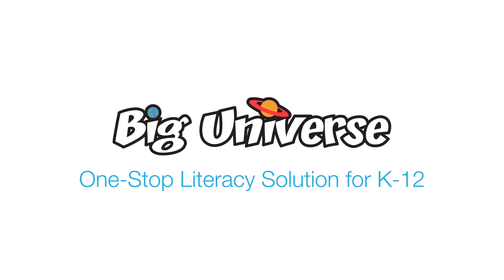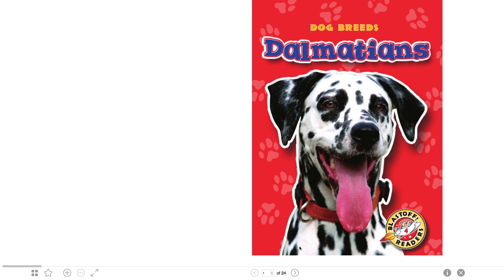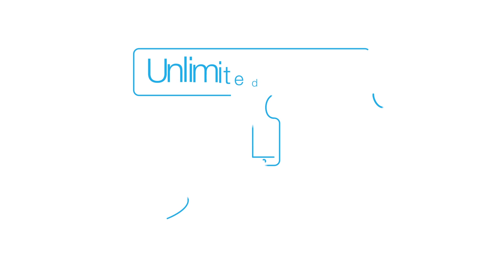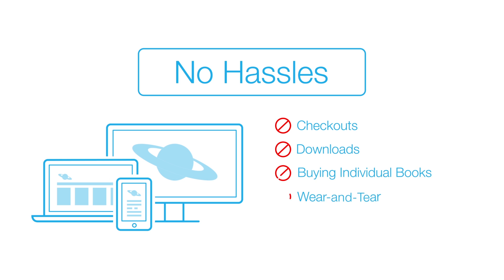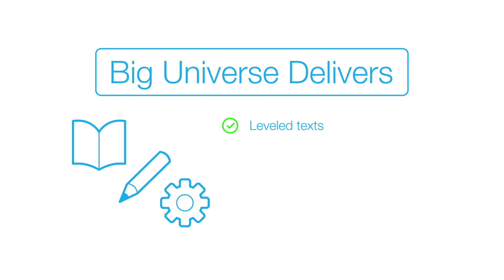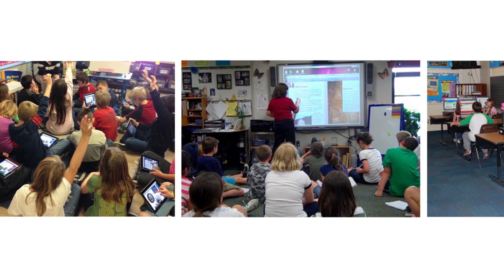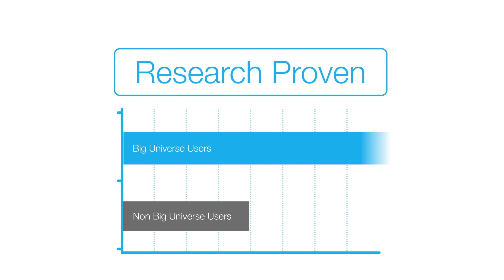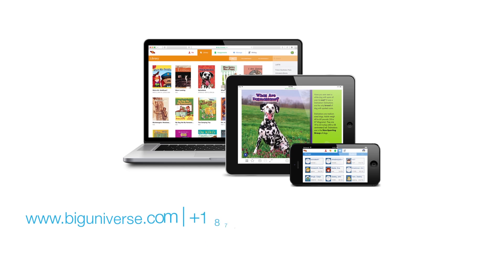Big Universe Quick Tour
Big Universe empowers teachers and engages students in grades K-12, leveraging technology to improve literacy and performance in all subject areas. We do this by providing a powerful but easy-to-use literacy platform that includes a large library of e-books, student publishing and teacher management tools. Big Universe is the only balanced literacy solution that supports standards and assessments, enables differentiated instruction, expands school libraries, is accessible anytime-anywhere, enhances school programs ... all of this, while inspiring students to both, read and write and ultimately, giving teachers more time to teach.